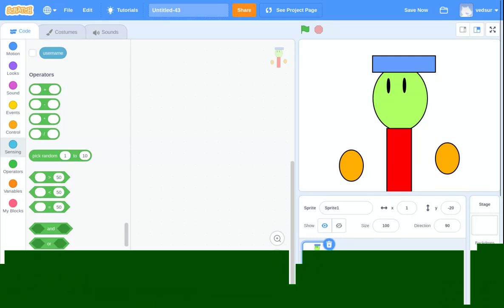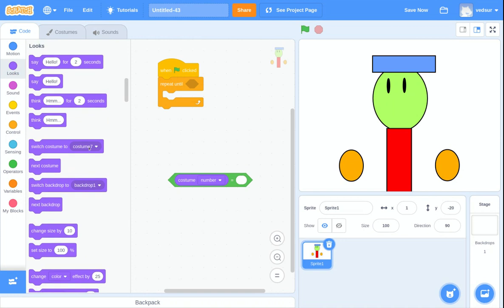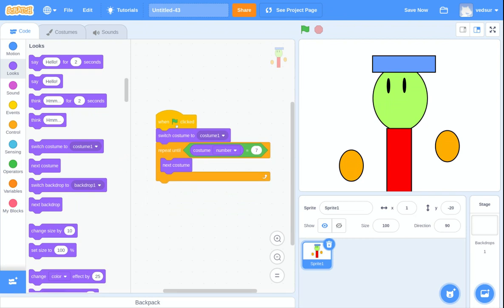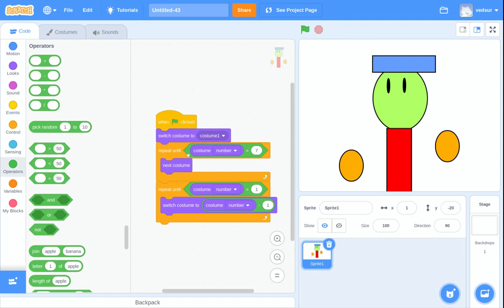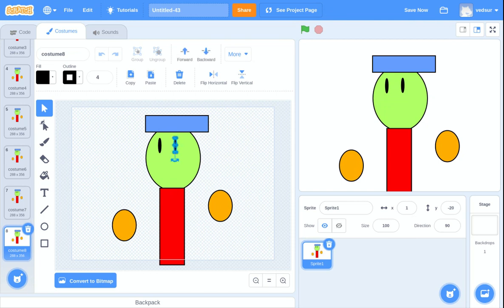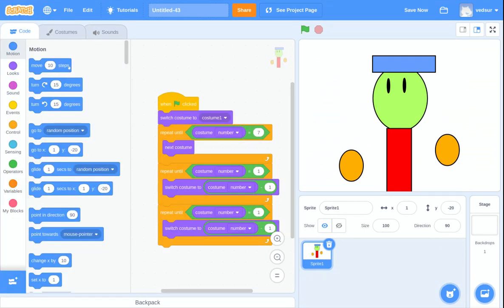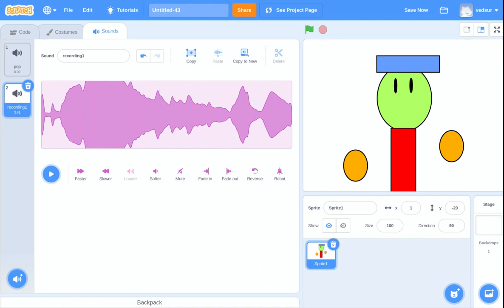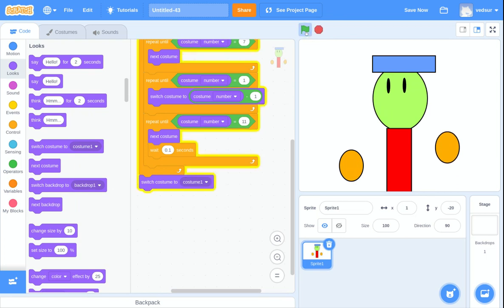How to make smooth animation on Scratch.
This is a friendly beginners tutorial on Scratch! Enjoy!